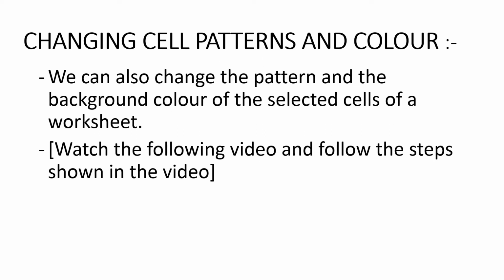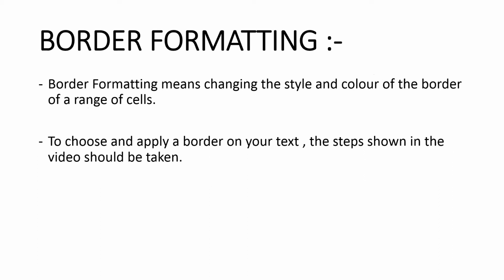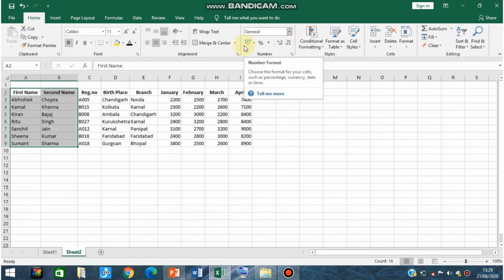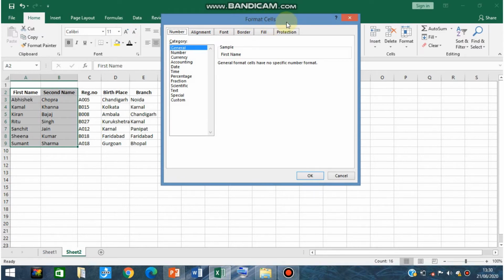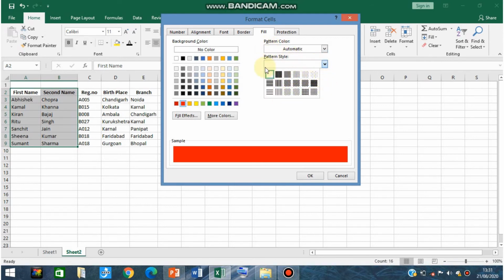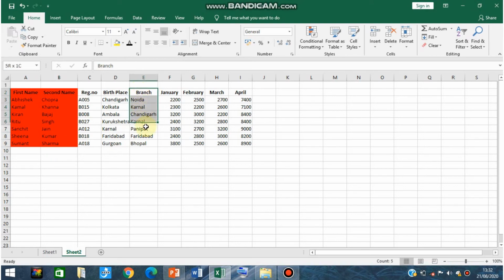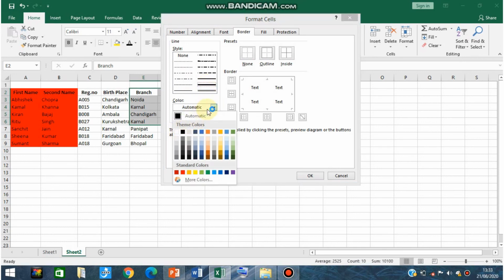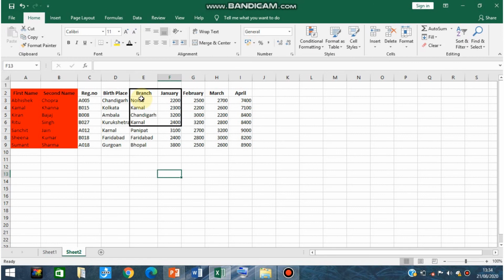CLASS 6 - Chapter 5 - FORMATTING DATA IN MS EXCEL WORKSHEET - Part2